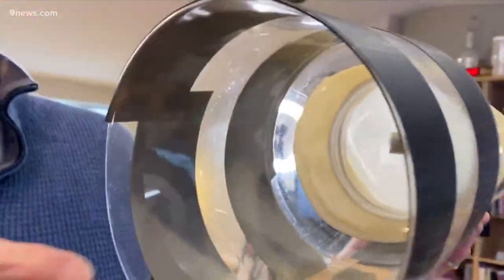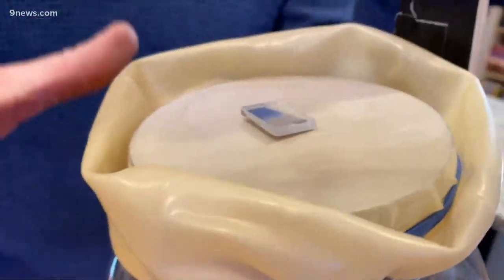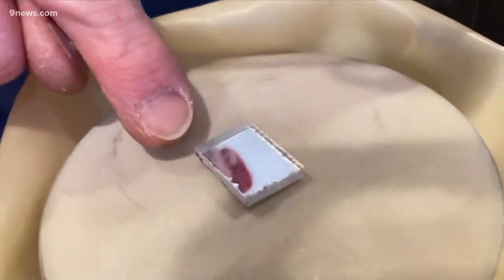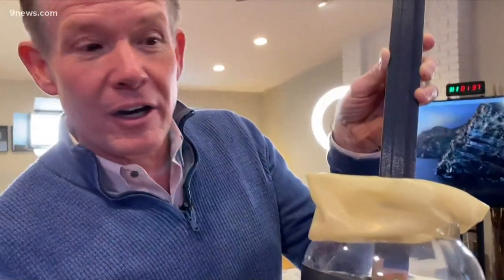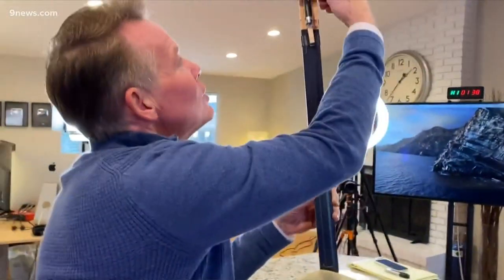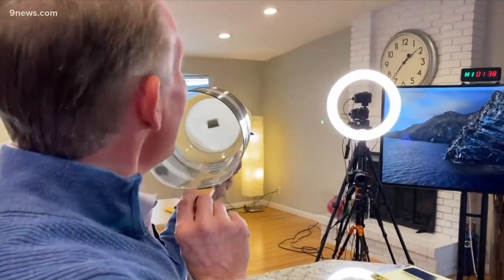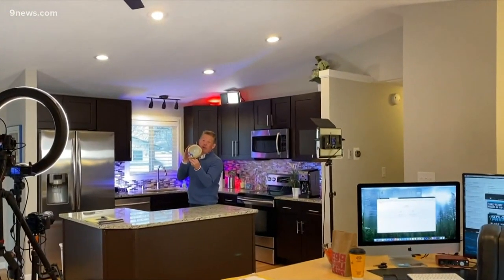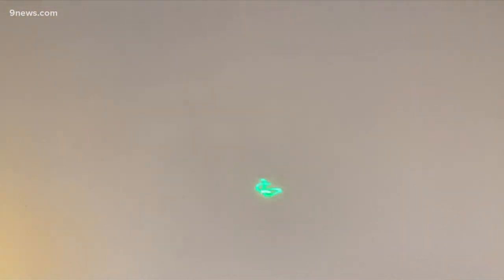Science Minute: See and hear your voice with this experiment that involves lasers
On this science minute, Steve Spangler teaches you how to make a laser for an experiment.

9NEWS (KUSA) is located in Denver, Colorado.